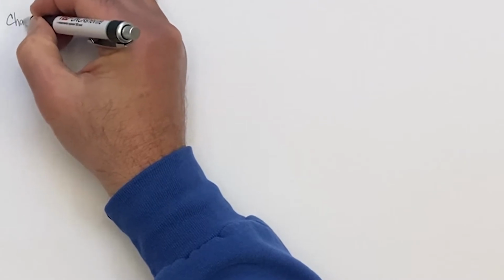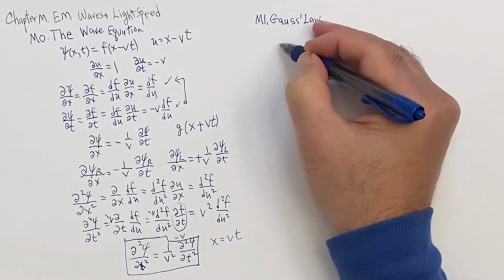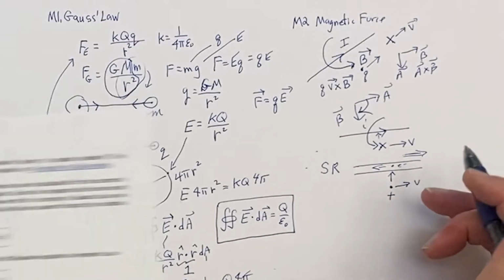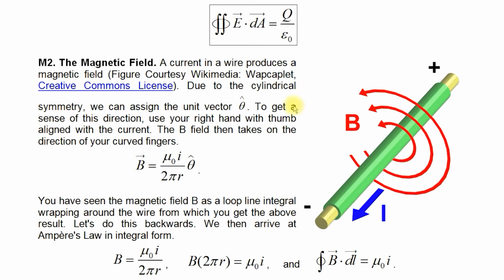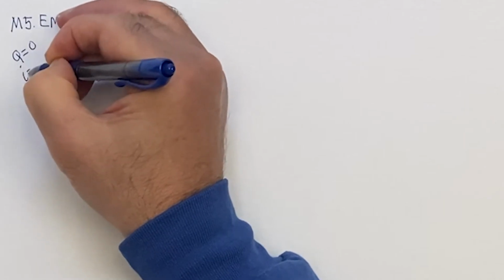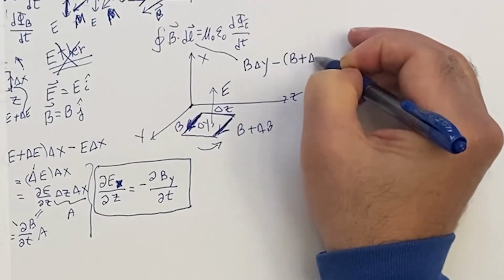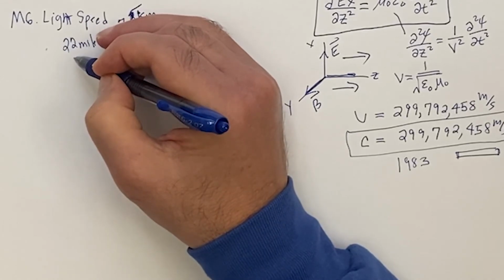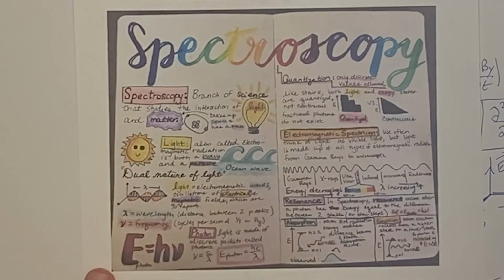Optics M: EM Waves